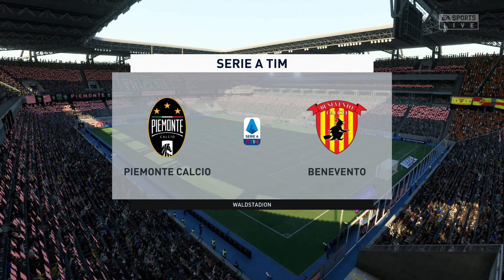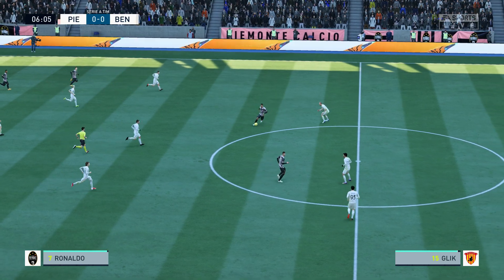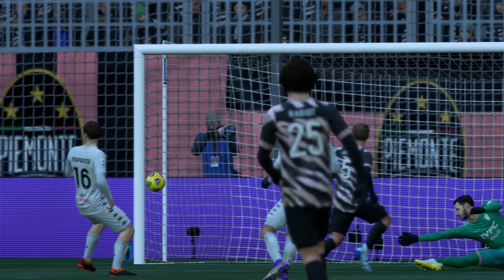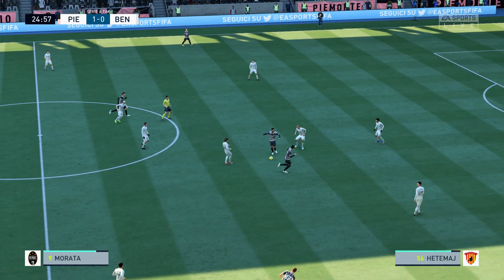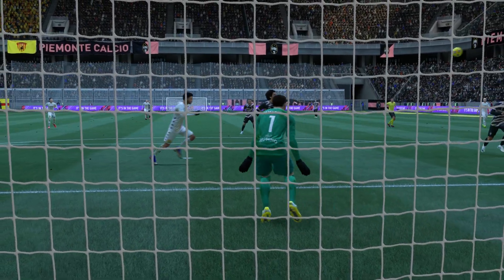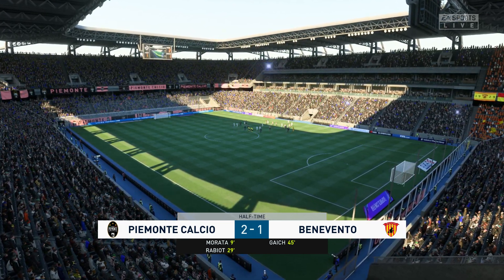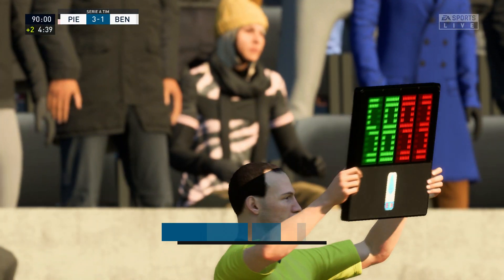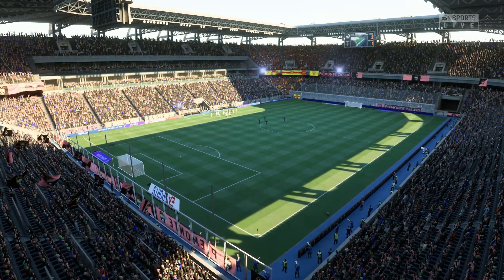FIFA 21 Juventus vs Benevento | Serie A 2021 | PS4 Full Match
FIFA 21 Juventus vs Benevento | Serie A 2021 | cpu vs cpu | Full Match | Allianz Stadium - Turin, Italy JUVBEN Juventus Benevento juve forzajuve AllianzStadium SerieA PS4 FIFA21 AI vs AI
PS4 Xbox Full Match Gameplay Simulation | FULL HD 1080p 60fps